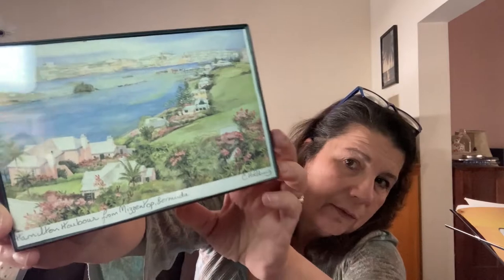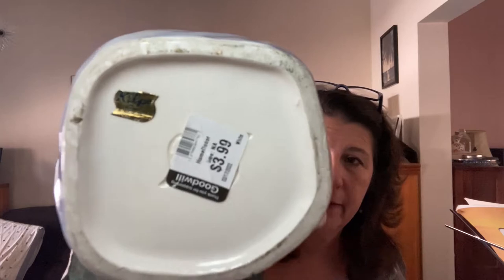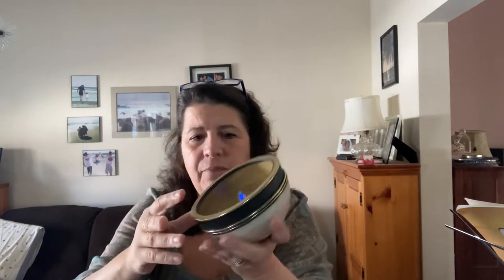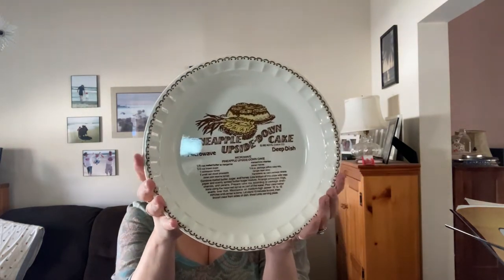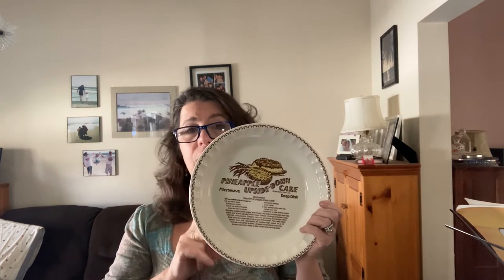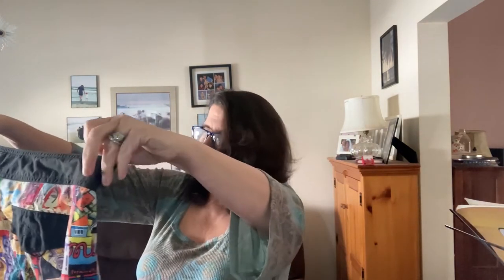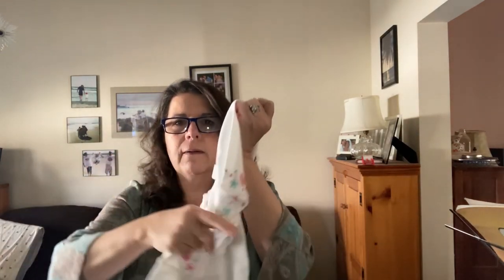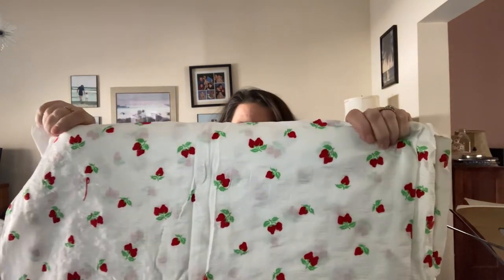Haul Aboard - Estate Sale Finds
First estate sales of 2022 were very fruitful!  Fruitful with pie plates and clothing and all types of saleables!